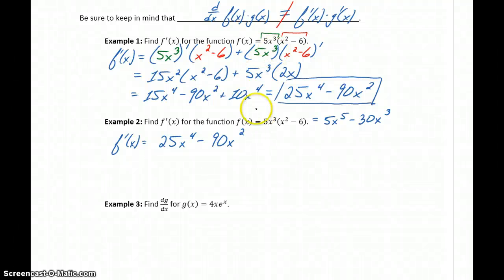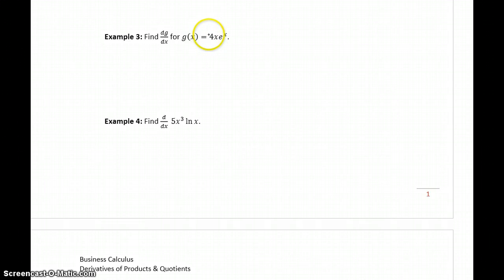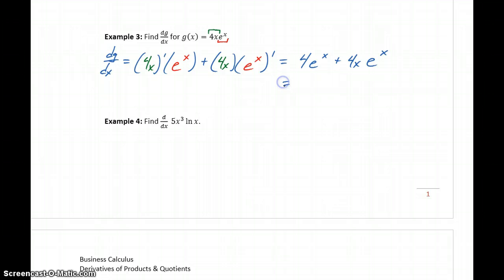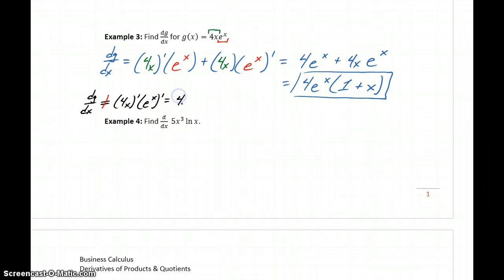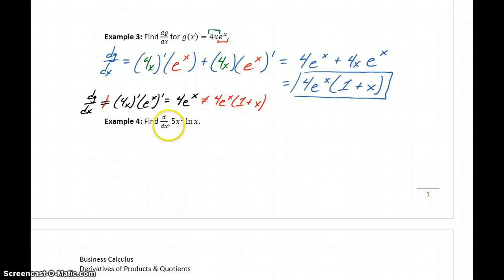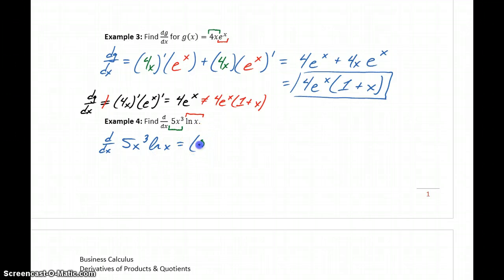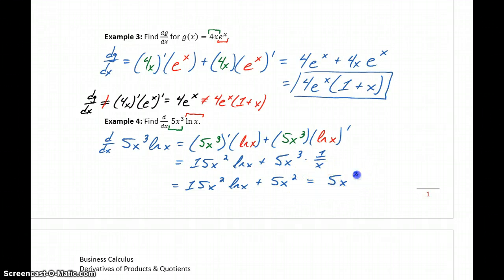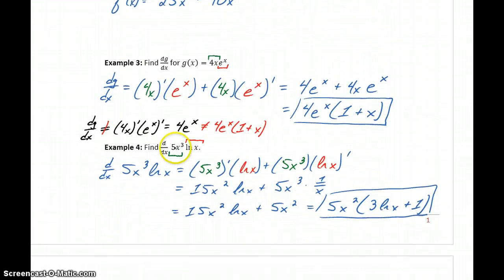Busi Calc Derivatives of Products & Quotients - Differentiating Products (Part 2)